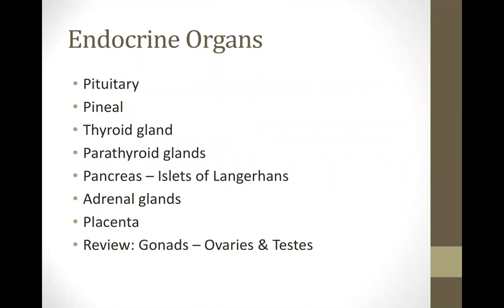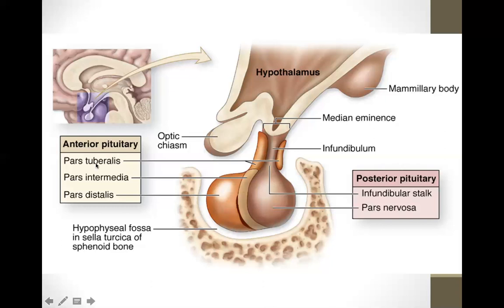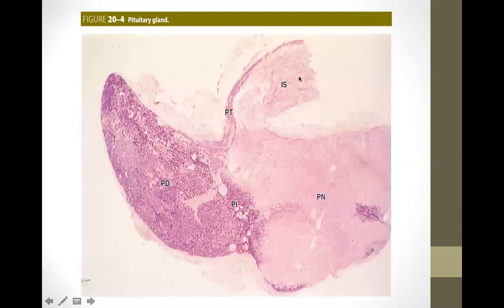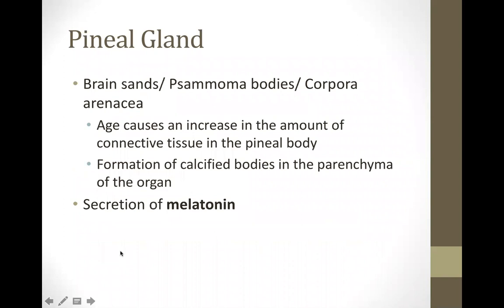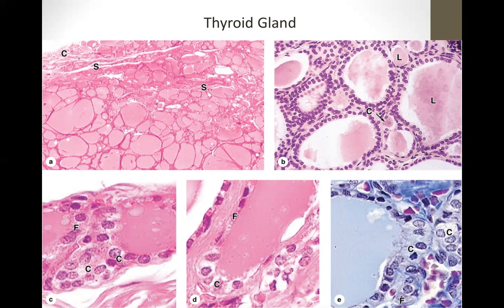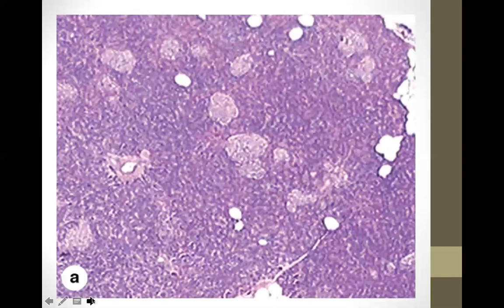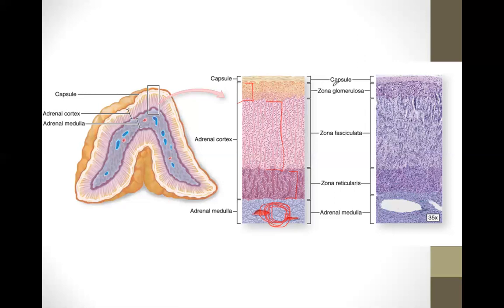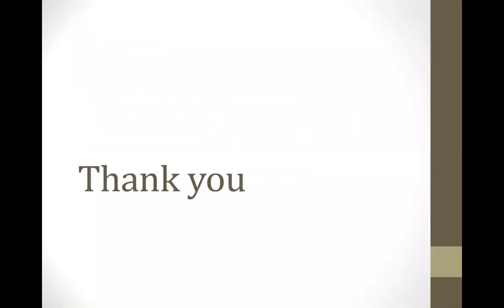Lecture Video Endocrine System